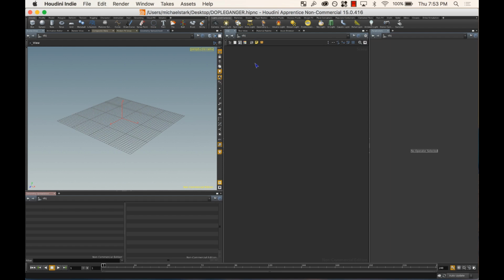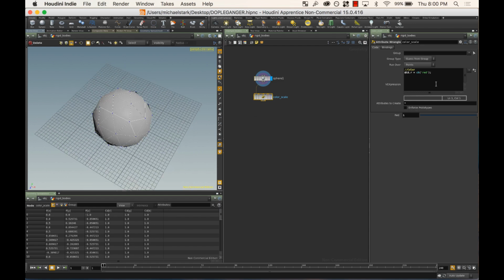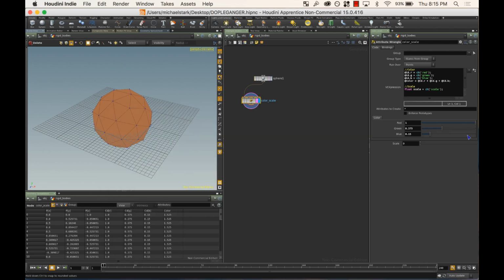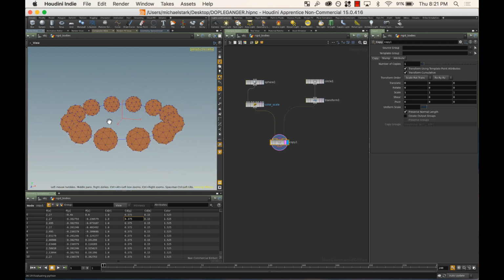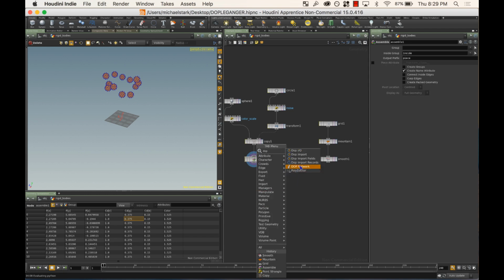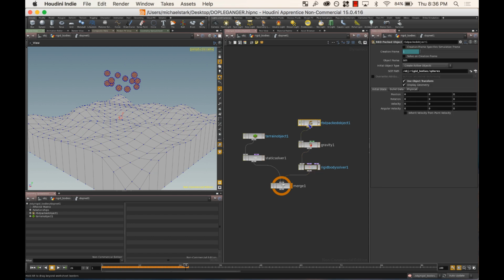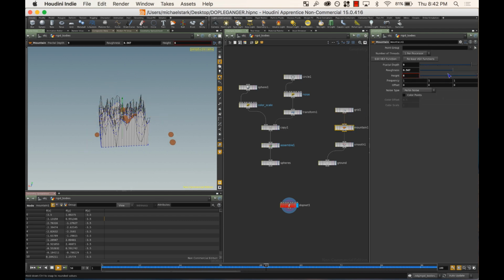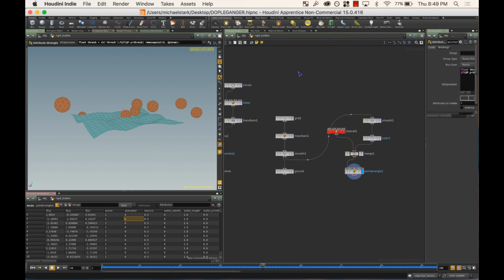Houdini Intro for Max FX Artists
I go over an introduction of Houdini that is useful to FX Artists coming from 3ds Max or other programs. I use rigid bodies and VEX code.